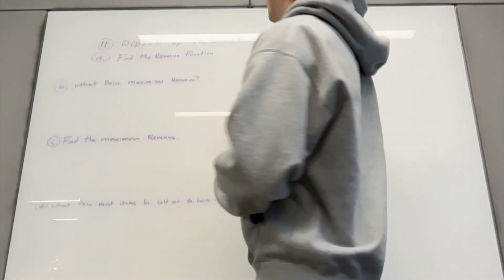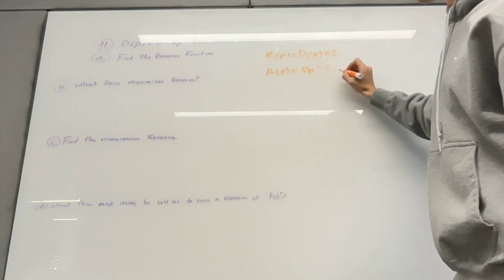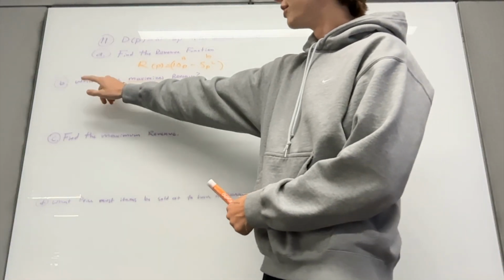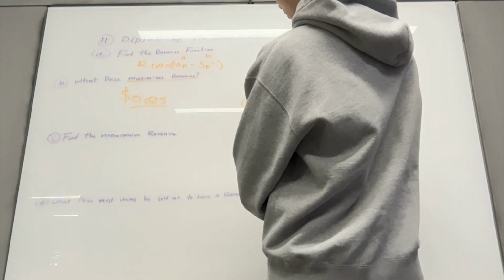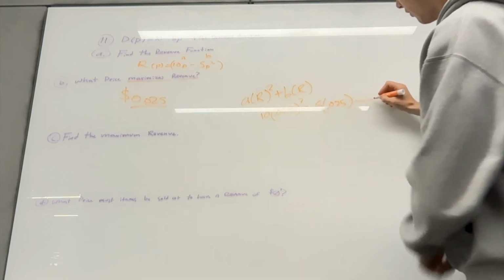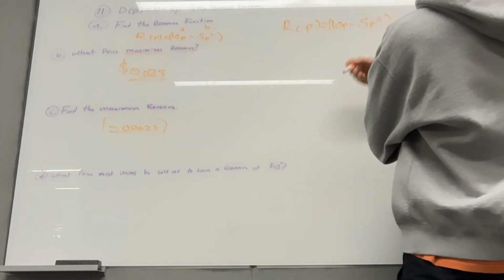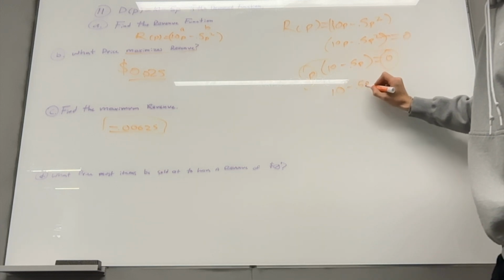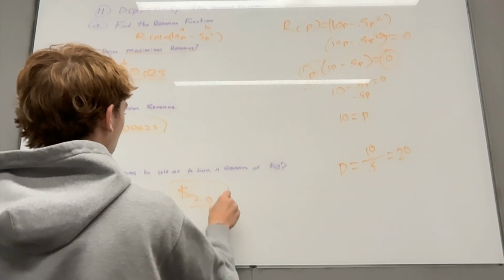Test Corrections. Math for Busi and Econ. Q.11